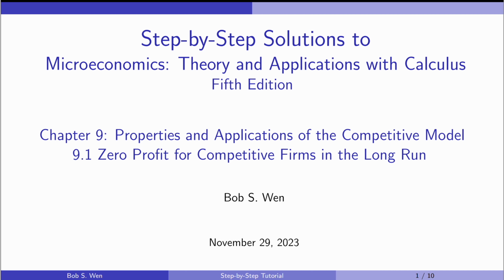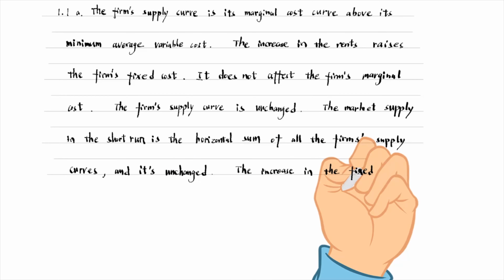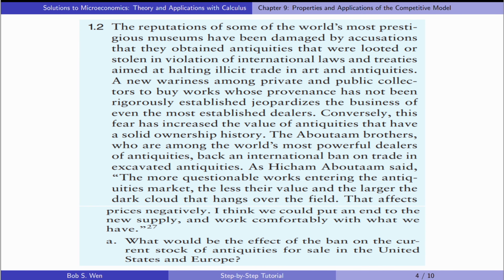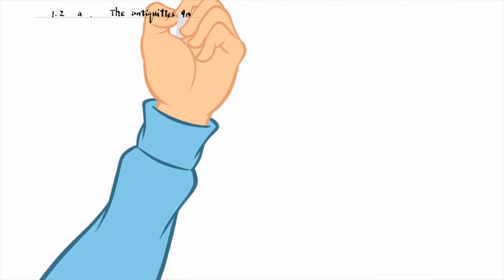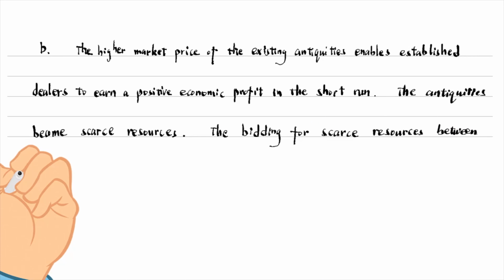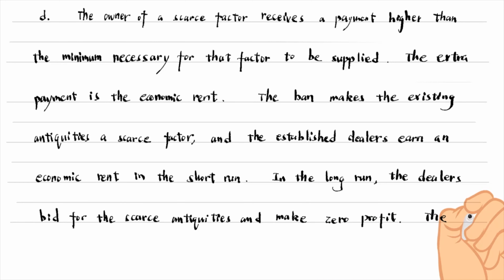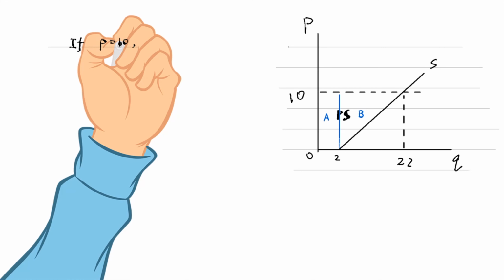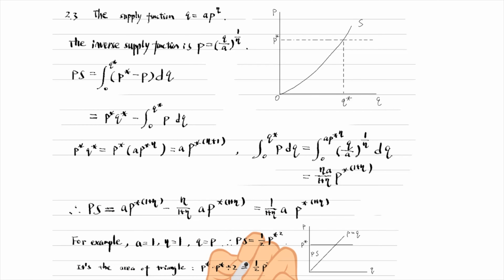Solutions to 9.1 Zero Profit for Competitive Firms in the Long Run and 9.2 Producer Surplus|Chapter9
Chapter 9 Properties and Applications of the Competitive Model
9.1 Zero Profit for Competitive Firms in the Long Run and
9.2 Producer Surplus

00:00 Exercise 1.1
03:15 Exercise 1.2
08:06 Exercise 2.1
08:55 Exercise 2.2
10:04 Exercise 2.3

Hi, I am Bob. We are at Chapter 9 now. Chapter 9 is about the competitive market models. Today, we will solve the exercises for the first two sections: Zero profit for competitive firms in the long run and producer surplus.

1. Solutions to Microeconomics Theory and Applications with Calculus 5th Edition,
2. Solutions to Introductory Econometrics A Modern Approach 7th Edition,
3. Introductory Stata (2022), and
4. Introductory Microeconomics (2022).